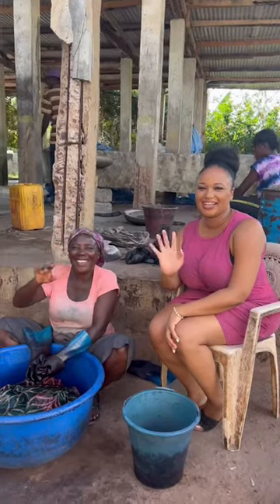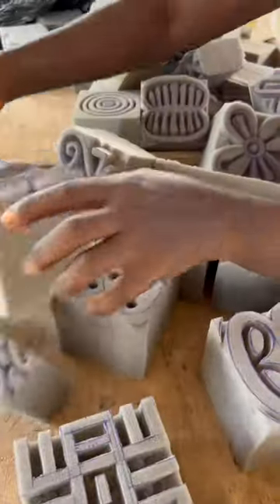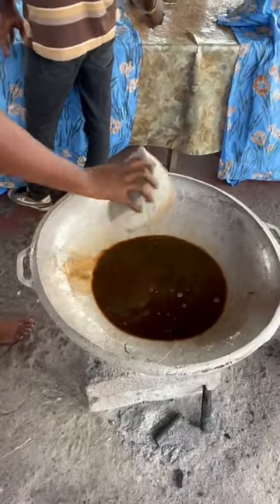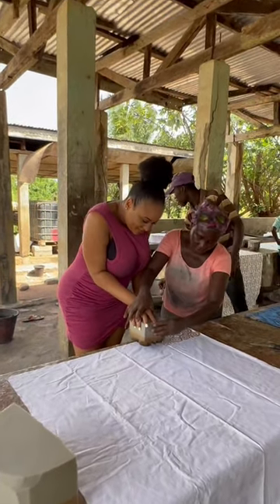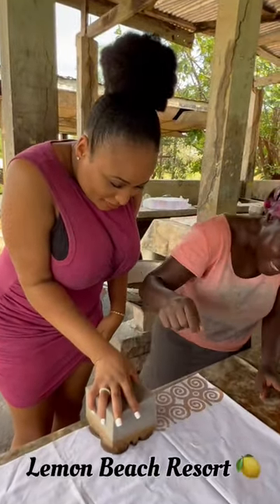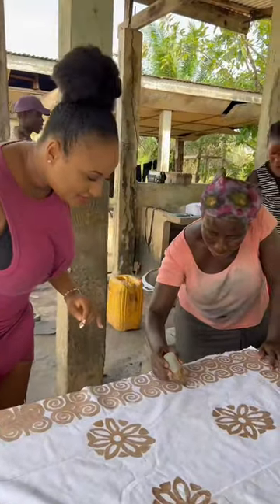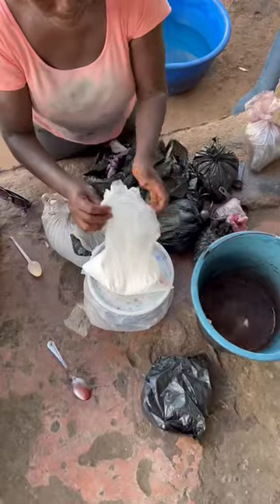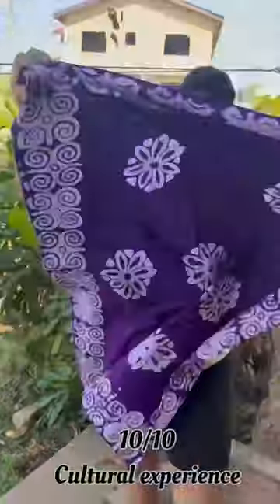Batik Fabric Making in Ghana 🇬🇭